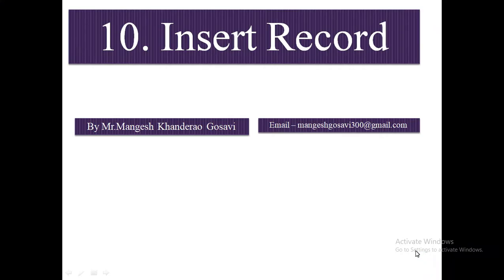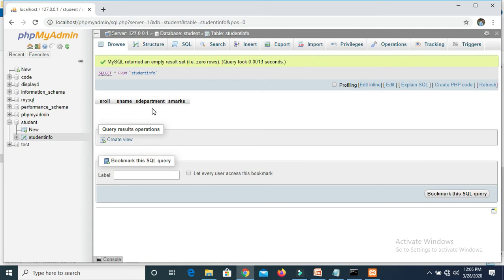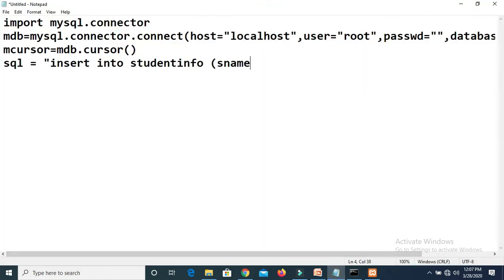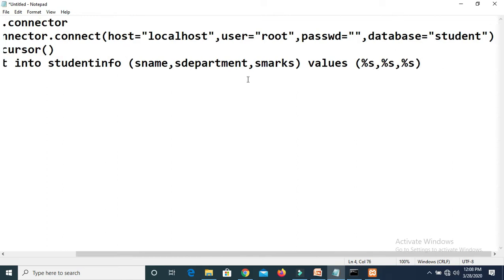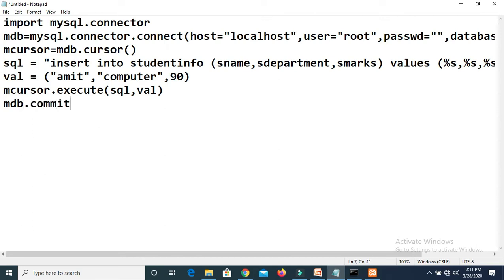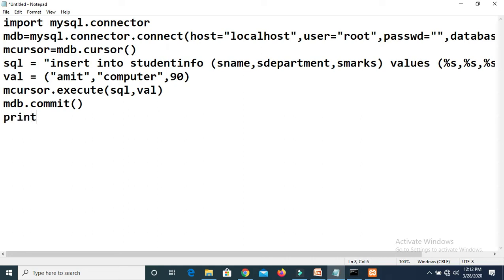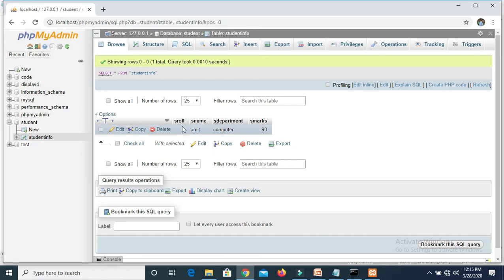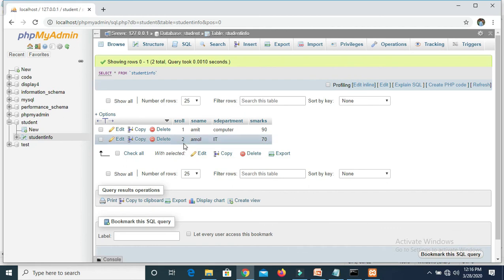10 Insert Single Row In Table